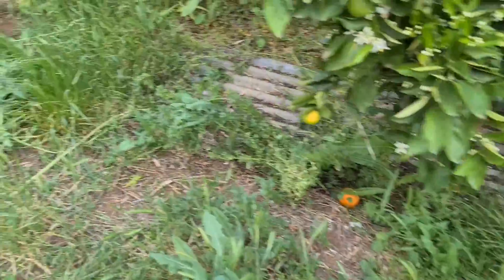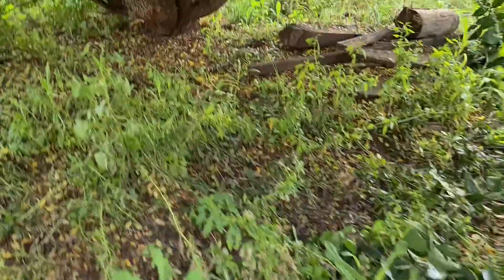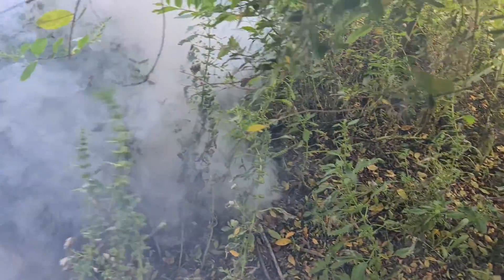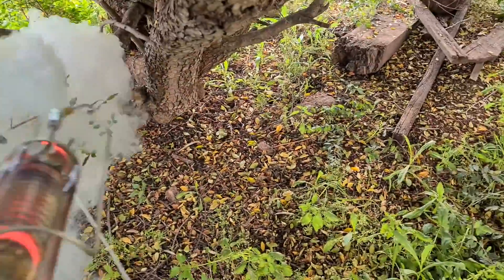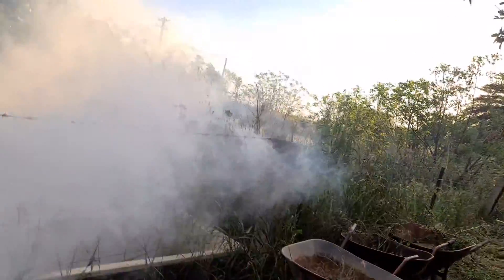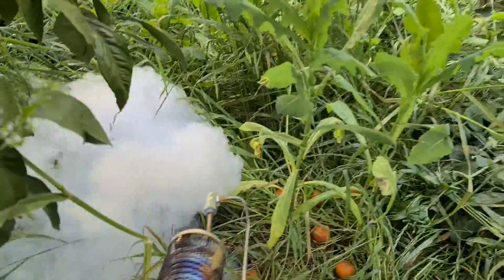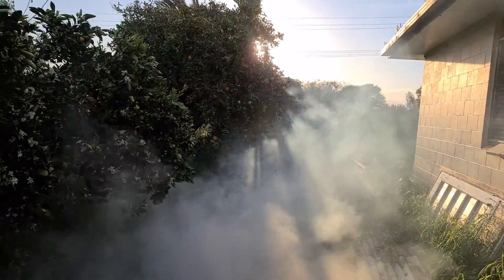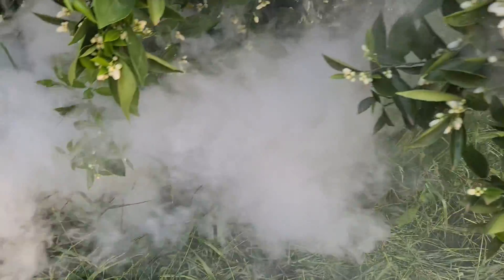PADDOCK Mozzie fogger part 1